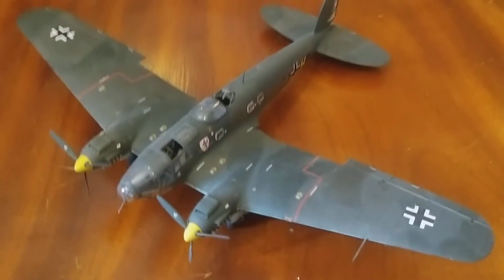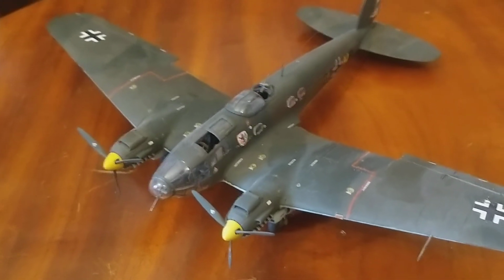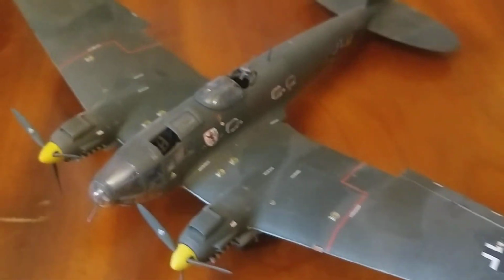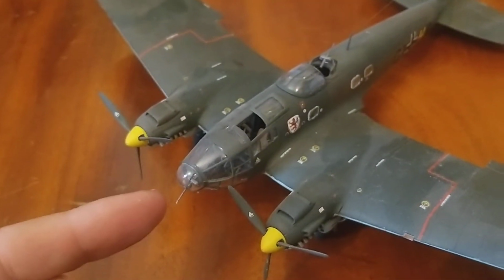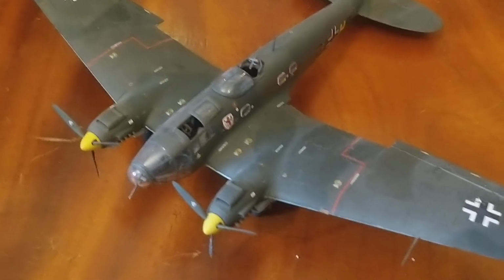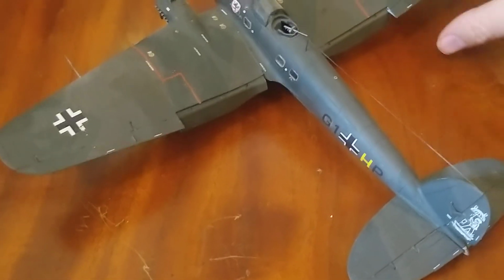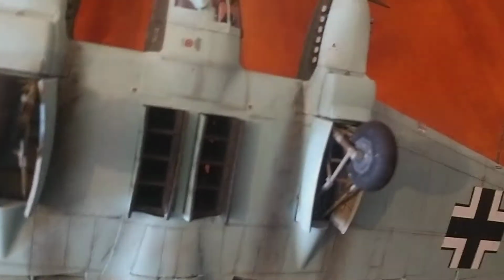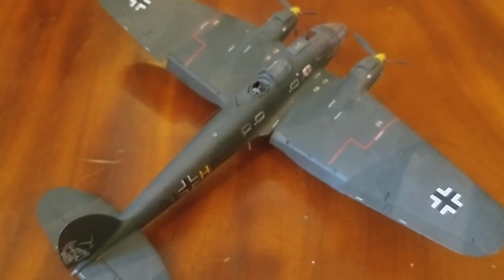Review, Airfix 1/72 He111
review of Airfix's 1/72 scale He111, kit is ok, but had problems with it, one thing I remember having to do is super glueing cockpit onto the fuselage as it didn't line up!
had several problems with this one to be honest